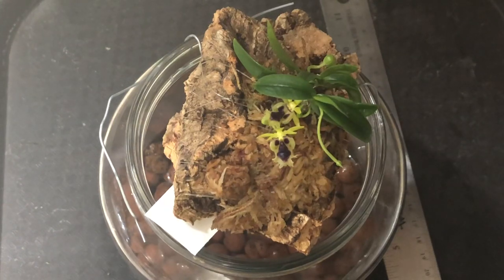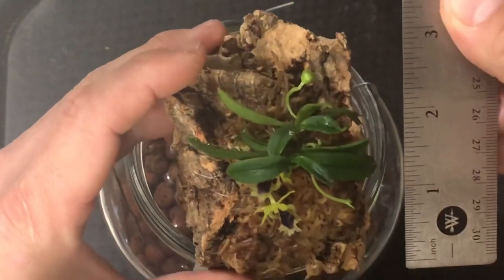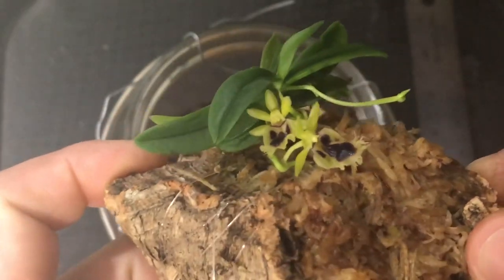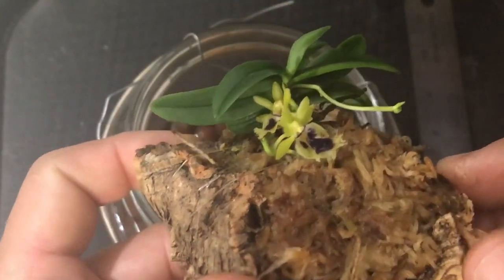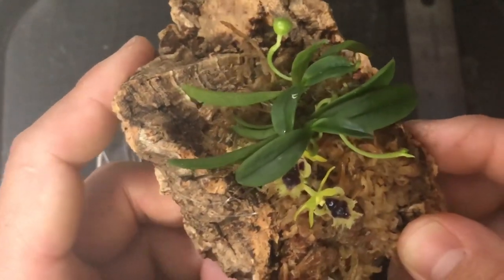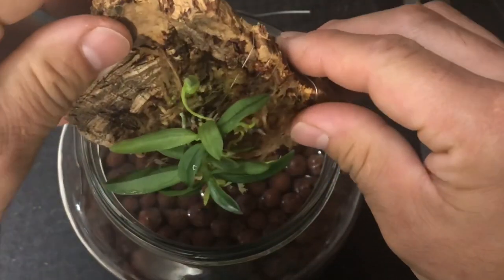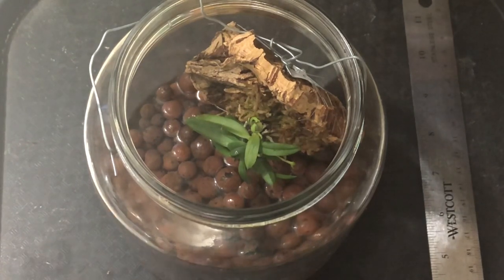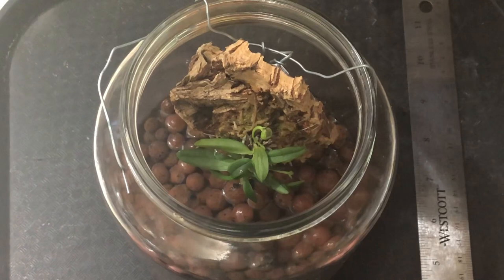Haraella retrocalla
It became one of my favorite orchids very quickly and easily ever since I bought it. Nice size, pretty and unusual color and shape, very nice fragrance... Must have in my opinion.

From Seattle Orchid.

All music you hear in my channel is by Pin Pon Dash.